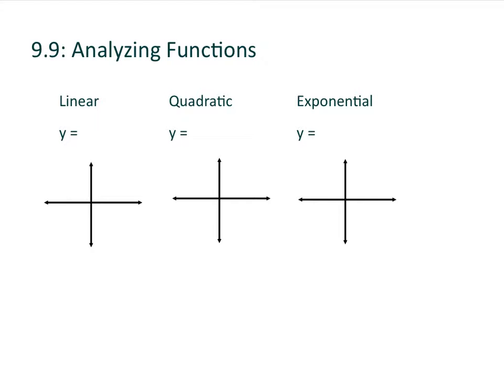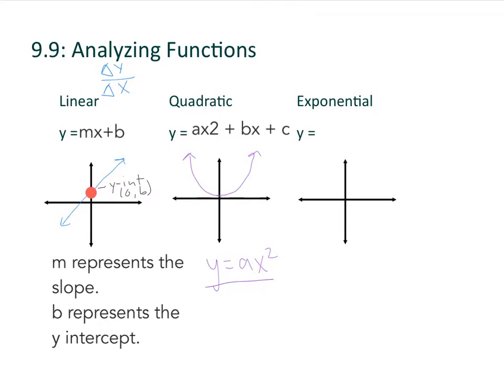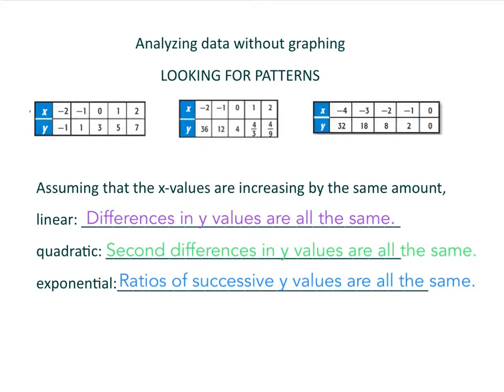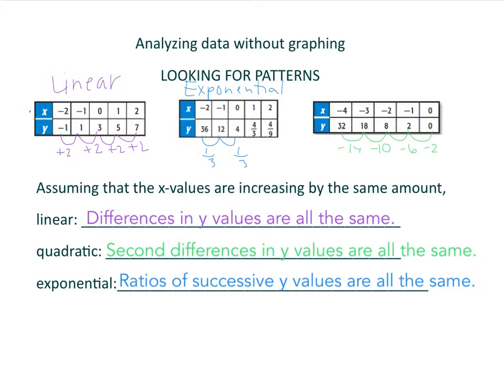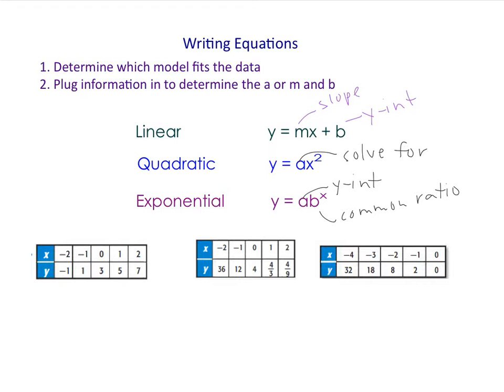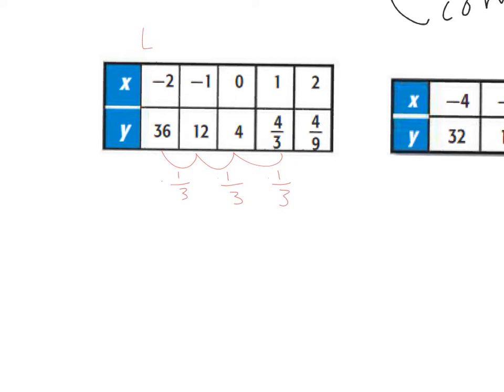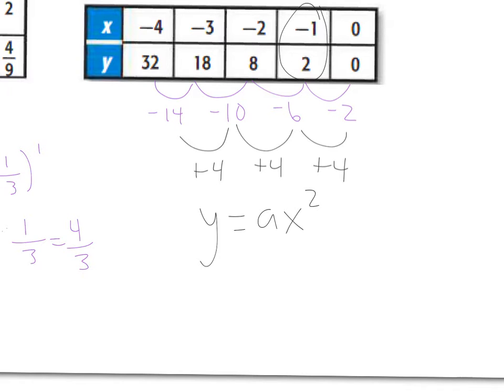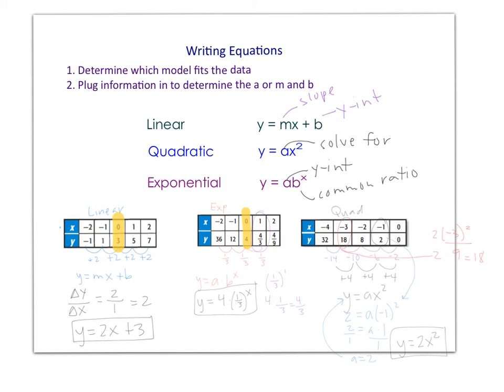9 9 Notes